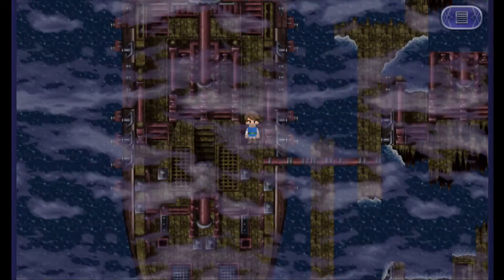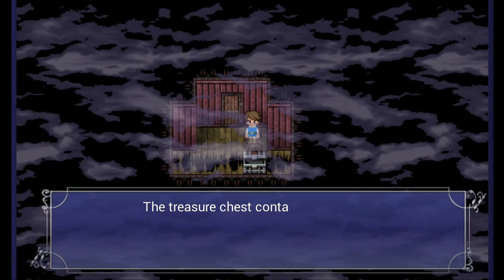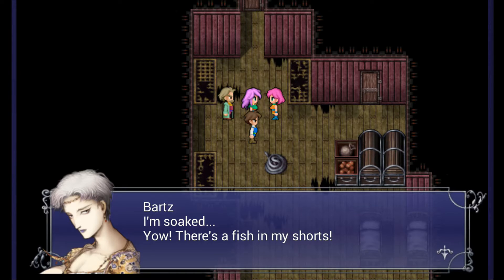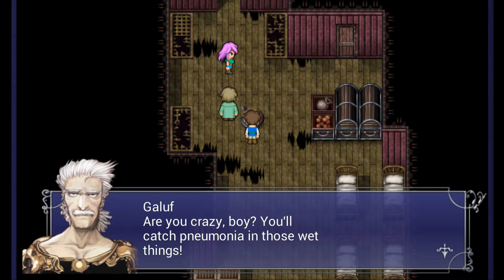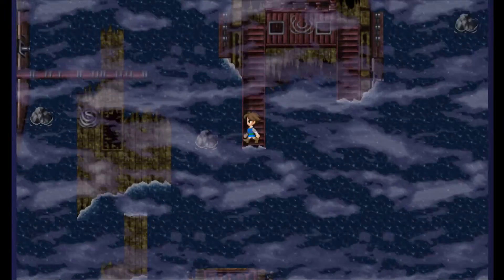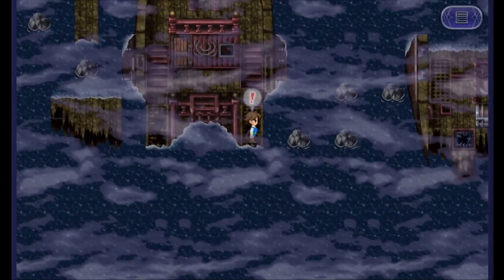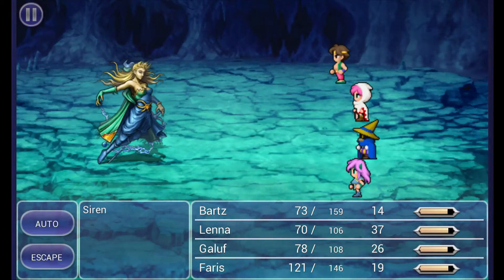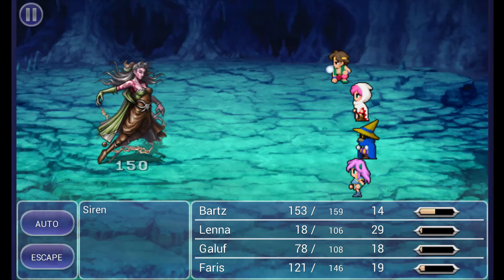Final Fantasy V #5 - Ship Graveyard [Let's Play, Walkthrough]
Today we try to get out of the Ship Graveyard! Will we be able to make it through with our souls in tact!? Not if the Siren has anything to say about it.  (Seriously, that sounds like an intro to like an old timey adventure film. )

I also totally know that cover is a passive ability that the knight has already. Brain fart.

Here at ChronosPlays, I produce a variety of gaming content for this YouTube channel every single day, usually 2 videos a day. Be sure to tune in if you're interested in for first impressions videos, tips, tutorials, gameplay/walkthrough Let's Plays, and playthroughs of both new releases and classic games. This includes both AAA and Indie games, as a good game is still a good game.

(also if you are reading this here is an internet hug/cookie/fist bump/high five)